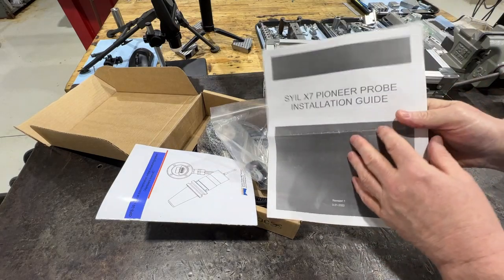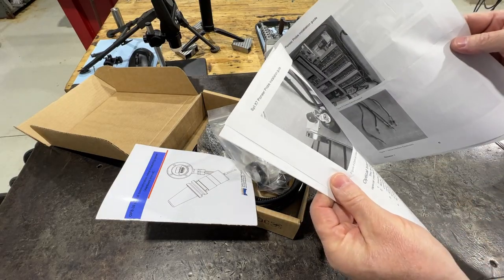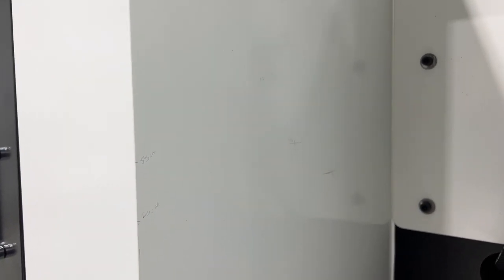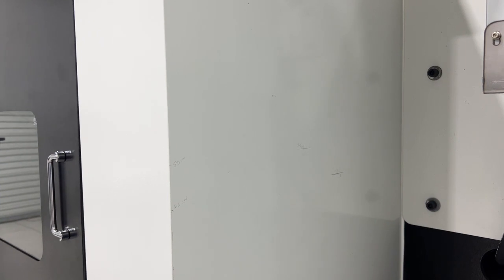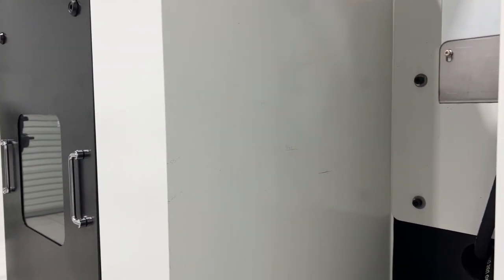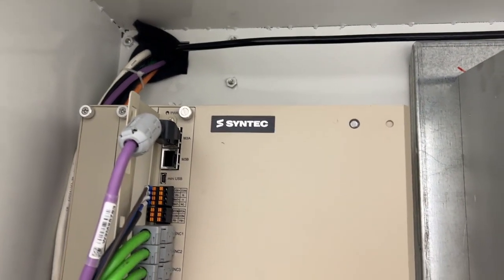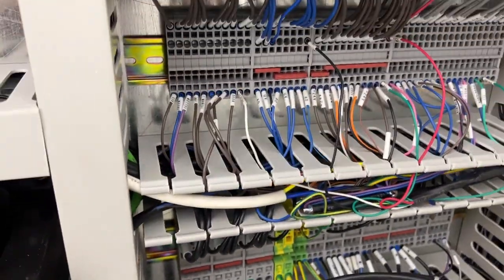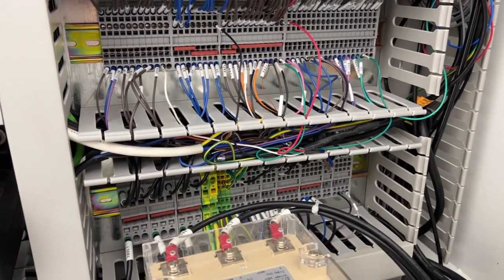Installing the Pioneer Touch Probe on the Syil X7 Part one.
Field installing the Pioneer OPS-30 touch probe on the Syil X7 with Syntec controller. If you didn’t order a probe with your machine you can easily install it yourself. In this video we show the steps on how to install the touch probe. We lost a bunch of footage so sorry about that. You still see everything you need to do the install.

Check out the new touch prob screens coming soon at the end of the video.